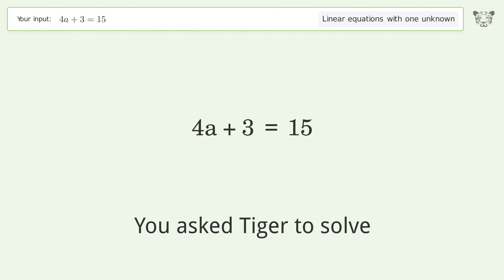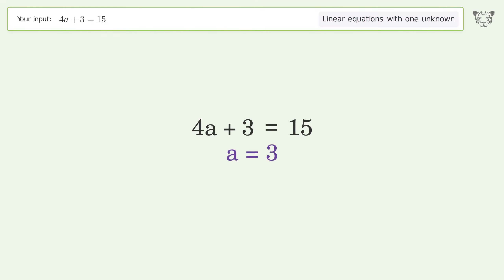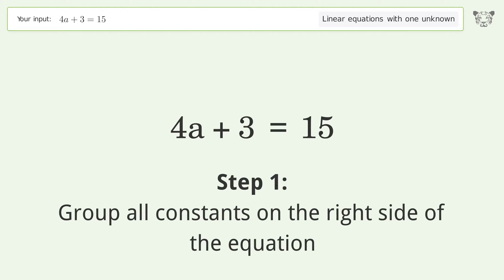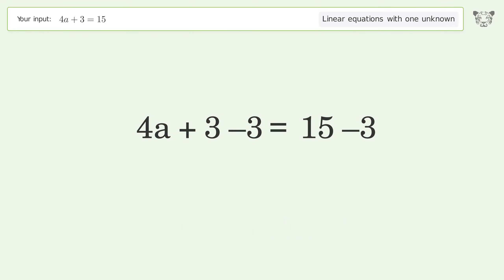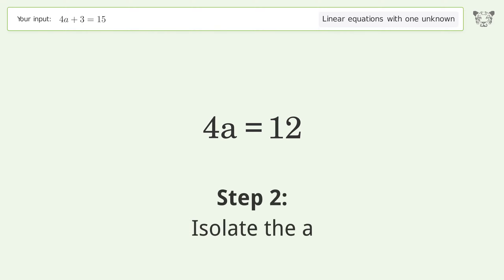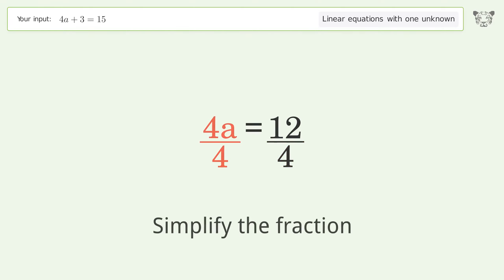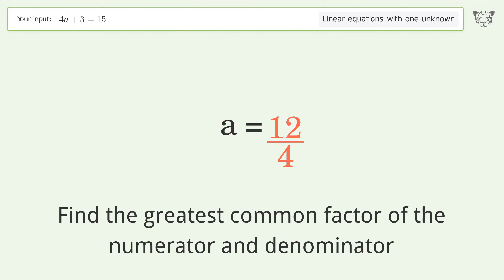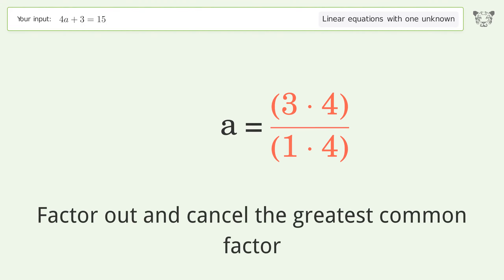Solve 4a+3=15: Linear Equation Video Solution | Tiger Algebra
Struggling with 4a+3=15? Watch our step-by-step video on Tiger Algebra to master this linear equation effortlessly.